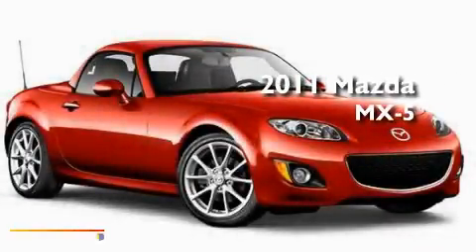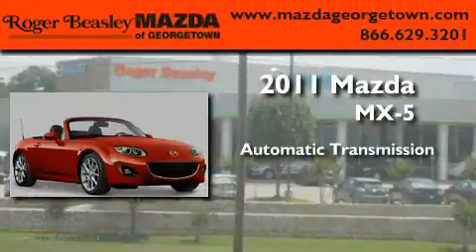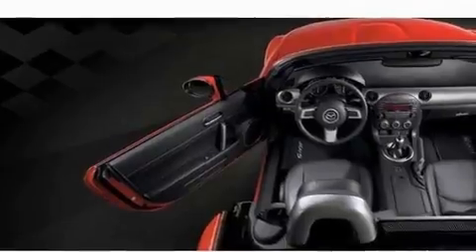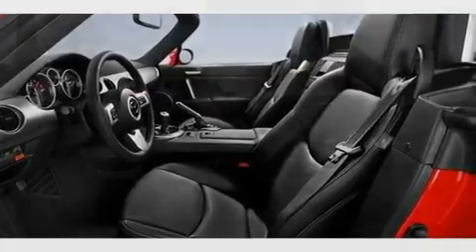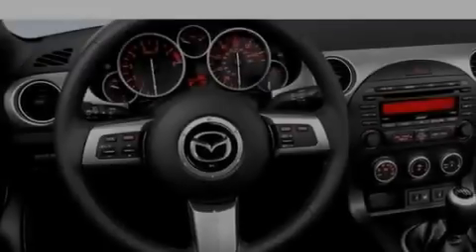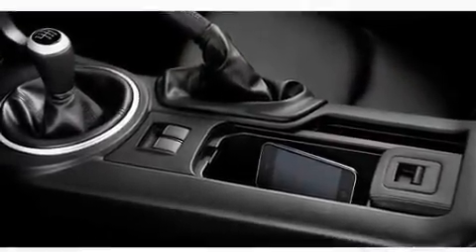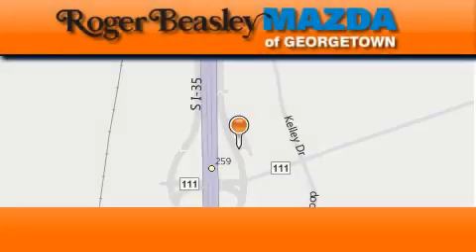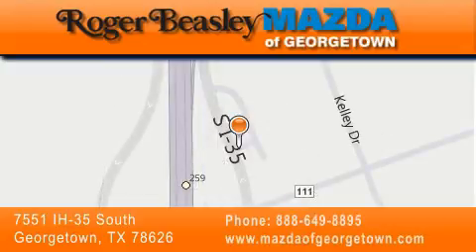2011 Mazda MX-5 Miata Georgetown TX 78626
Year: 2011
 Make: Mazda
 Model: MX-5 Miata
 Engine: 2L
 Trans.: automatic
 Exterior: Copper Red Mica - (Red)
 Miles: 2

 Stock: G1722